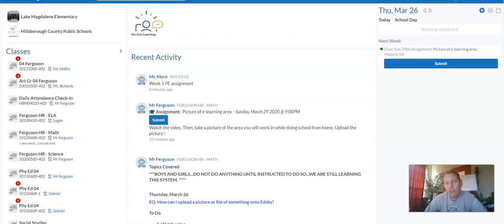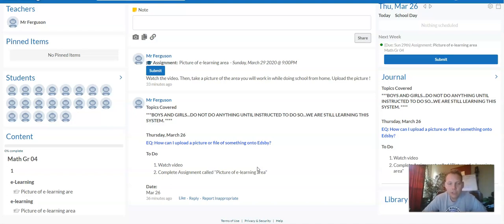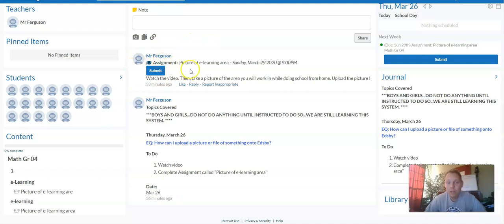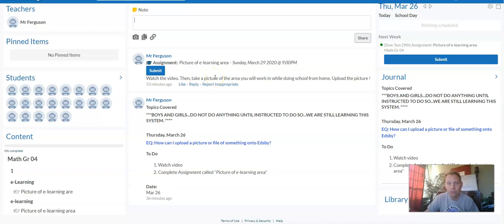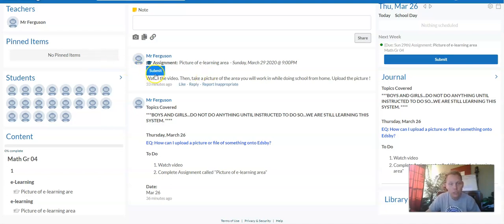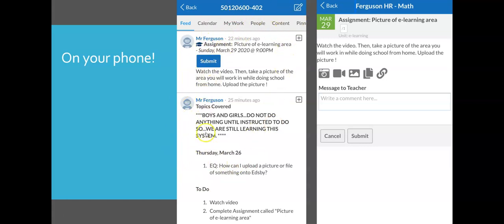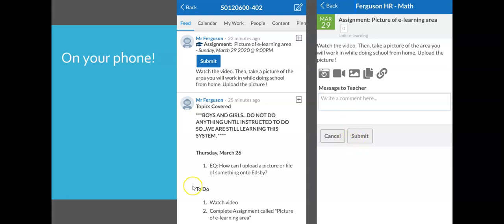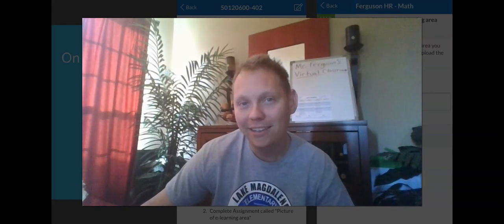Submitting a picture or attachment on edsby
A quick video to show you how submit an attachment or picture on Edsby!